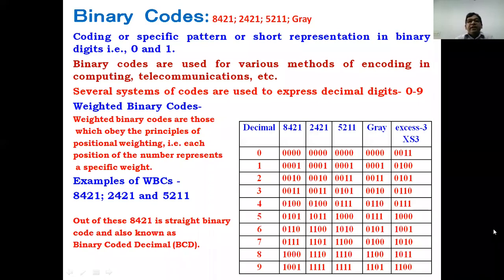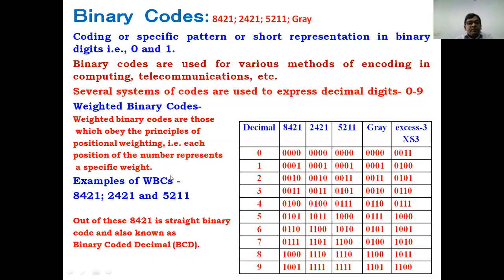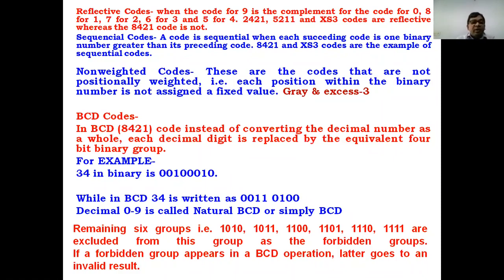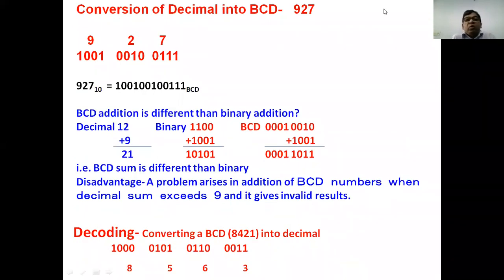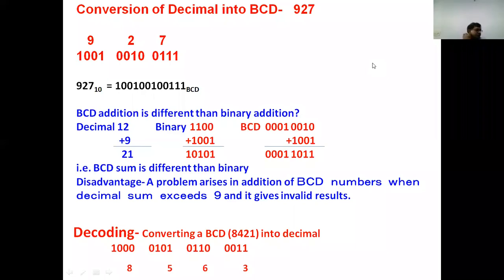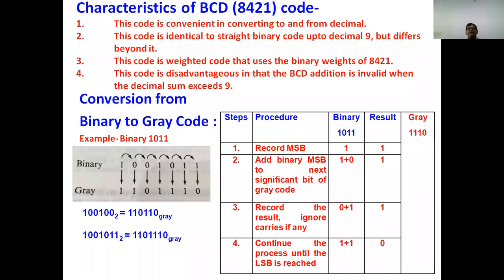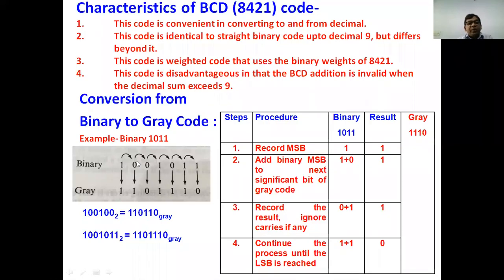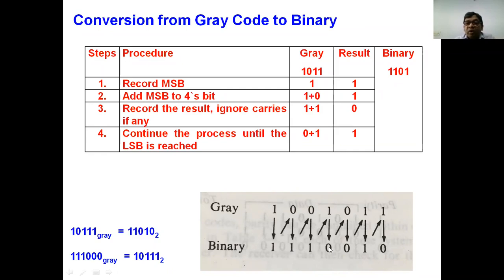Binary Codes by Prof. A.K. Singh, Physics Department, Lucknow University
This lecture deals about various Binary Codes. In particular it describes 8421; 2421; 5211 and Gray Code in detail. Binary Coded Decimal (BCD) code and its conversion into binary, conversion from Binary to Gray and Gray to Binary are also discussed